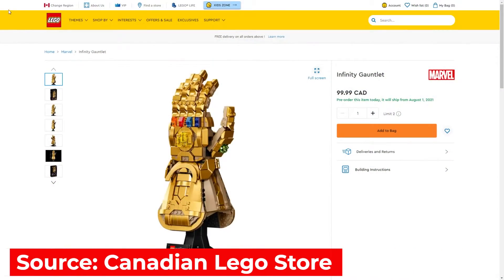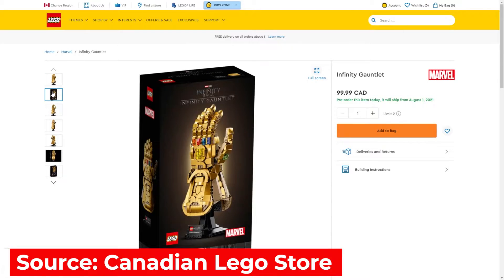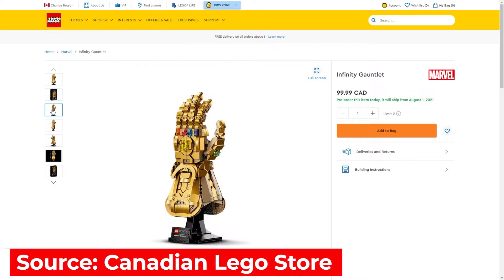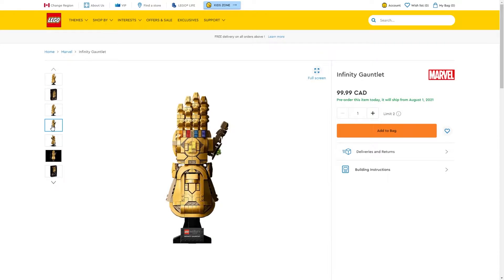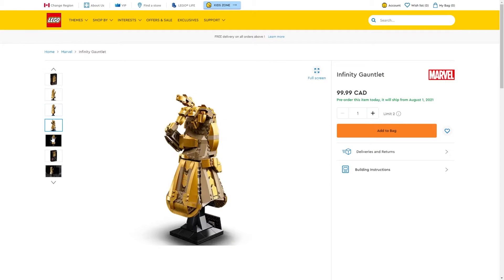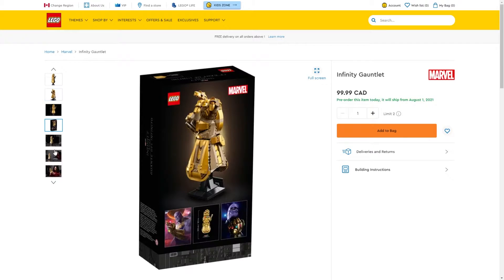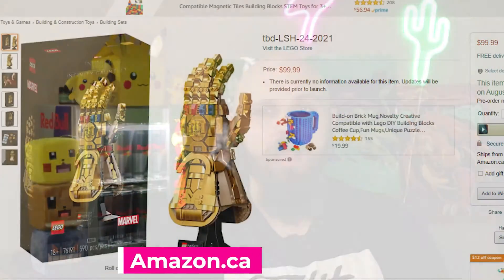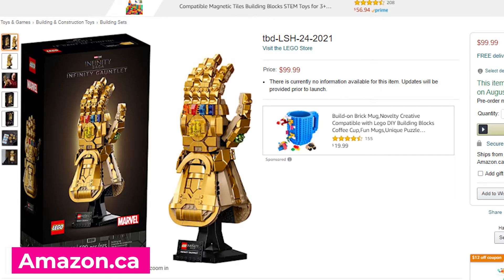Lego Infinity Gauntlet 76191 Is Officially Here | First Look & Pre-order Info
The Lego Infinity Gauntlet 76191 has finally launched, and we got a good first look at it! It's part of the Infinity Saga series.